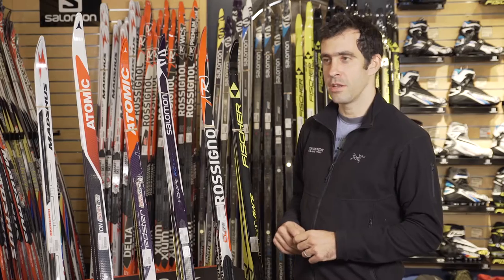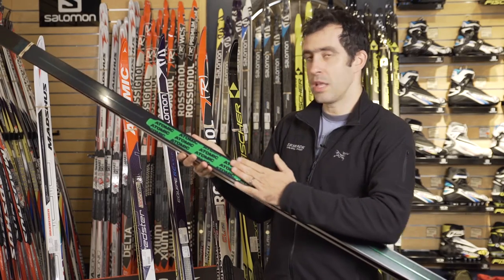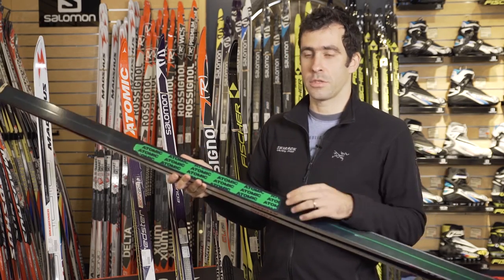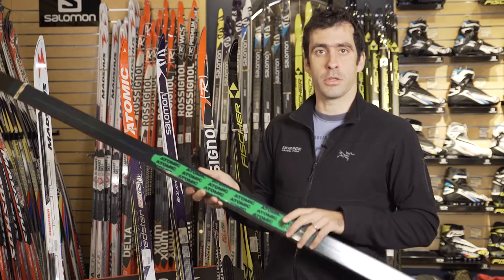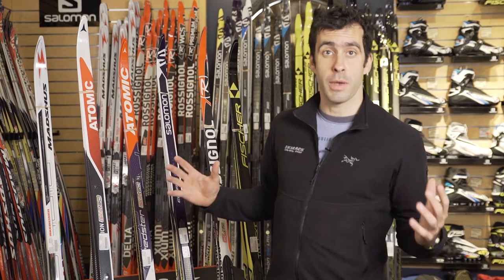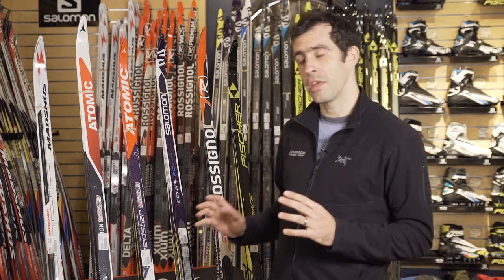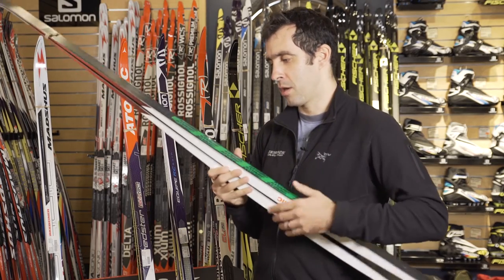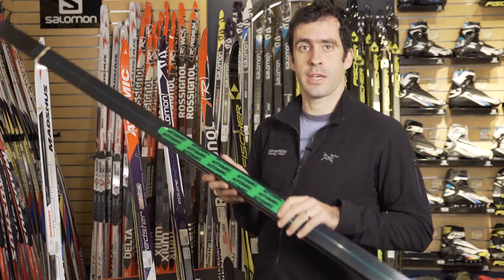2017 Nordic Skin Skis selection at Skirack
Jake shows us the 2017 selection of nordic skin skis from Madshus, ATOMIC, Salomon, Rossignol and Fischer